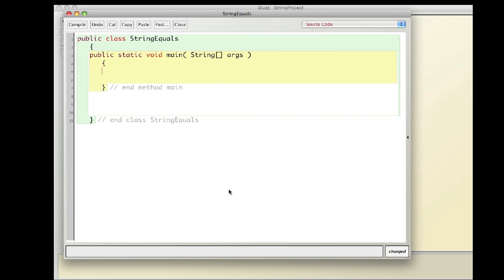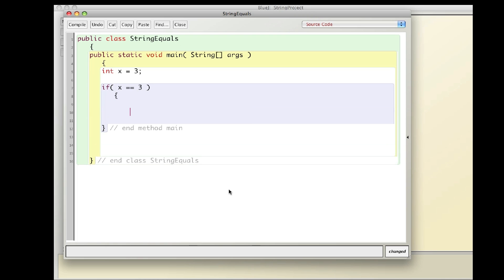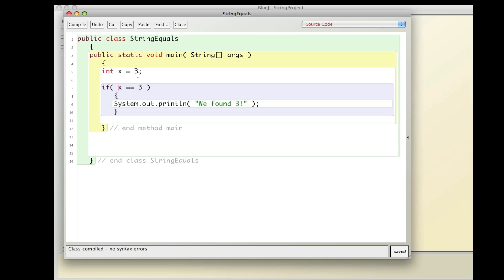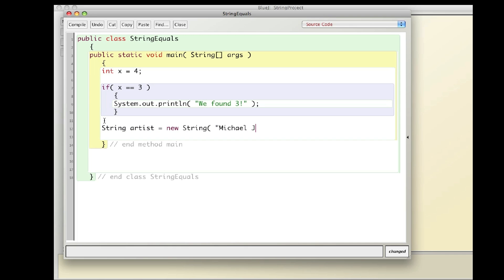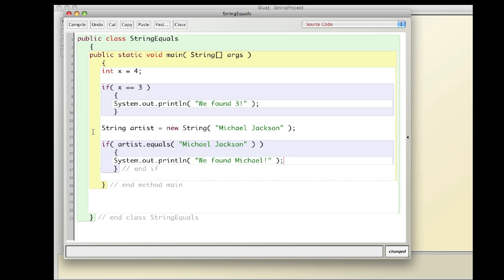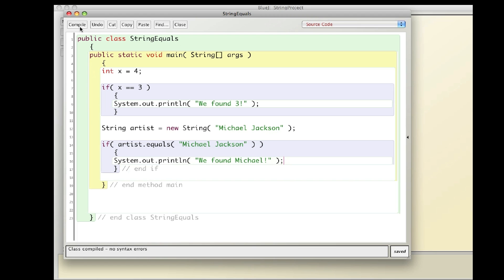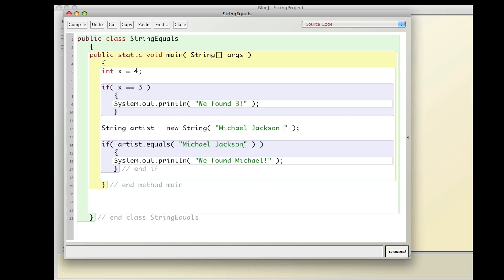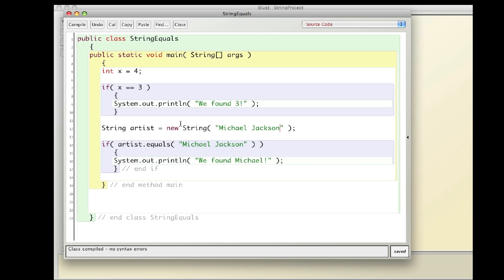Java String .equals()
How to use the String .equals() method